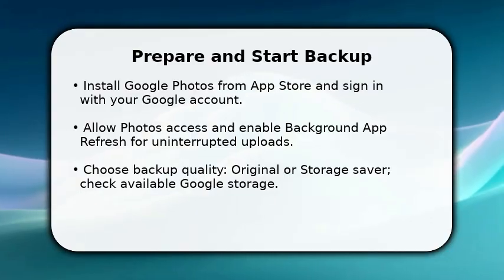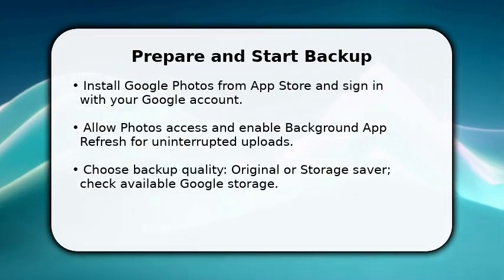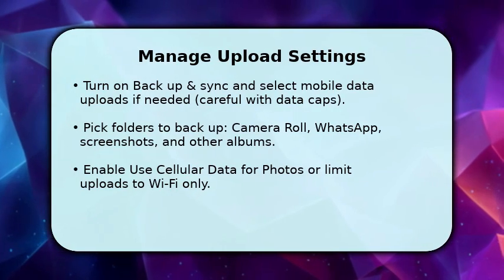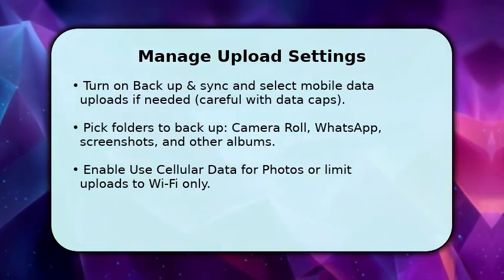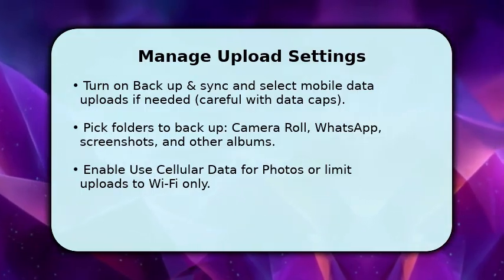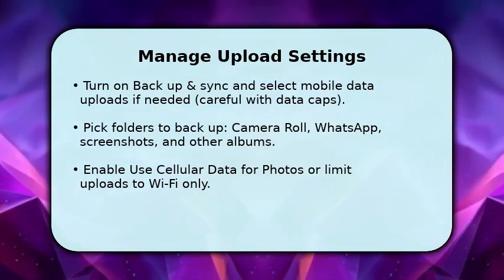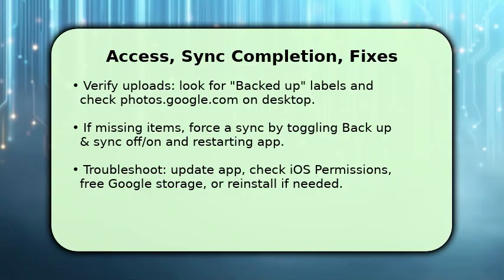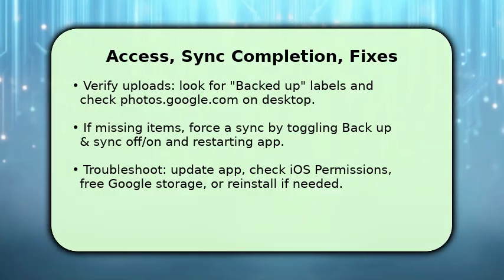How to Get Your Google Photos on Iphone (full Guide)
Discover the step-by-step process of transferring your Google Photos library to an iPhone with this comprehensive guide. Learn how to sync, organize and access all your memories directly on your mobile device.